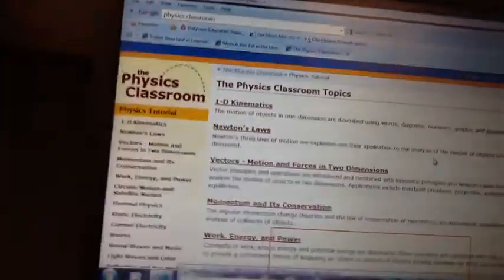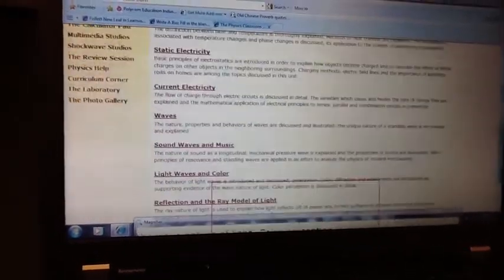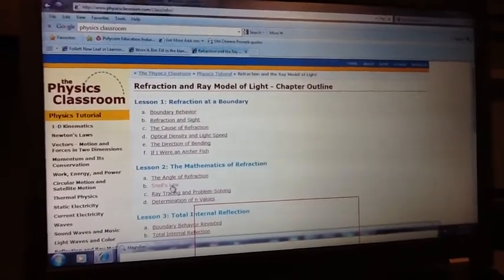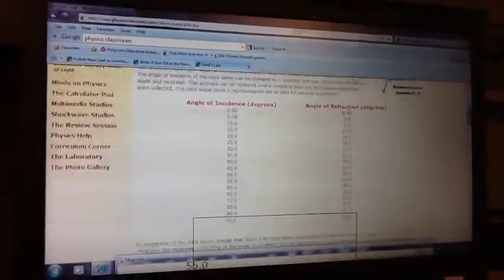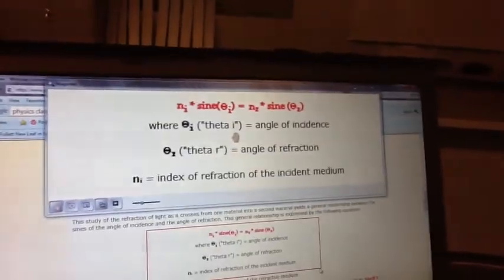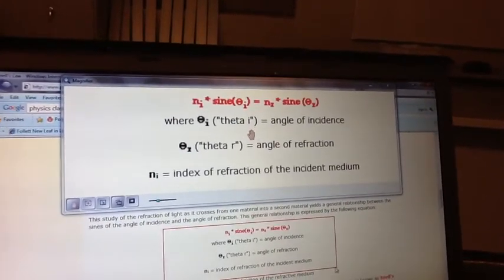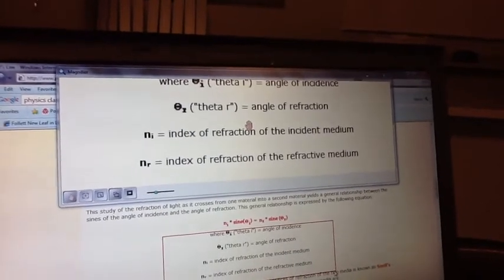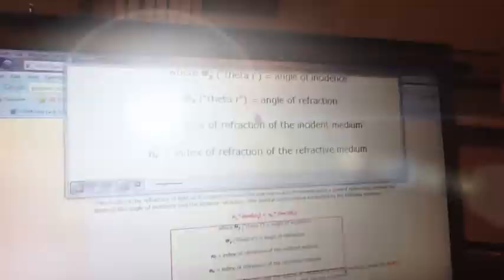Refraction Prelab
description